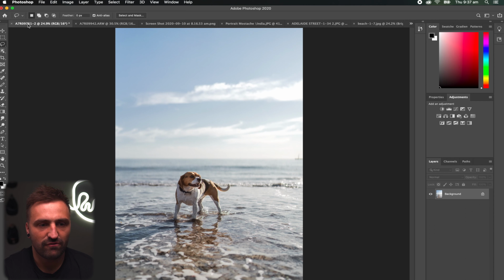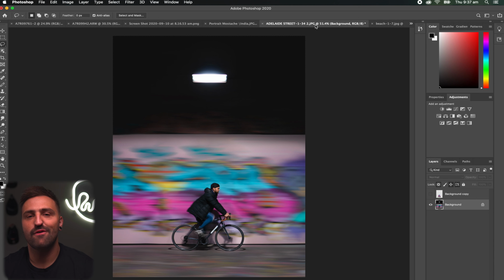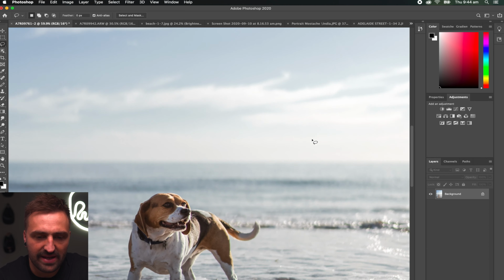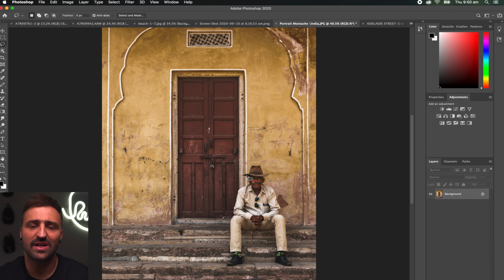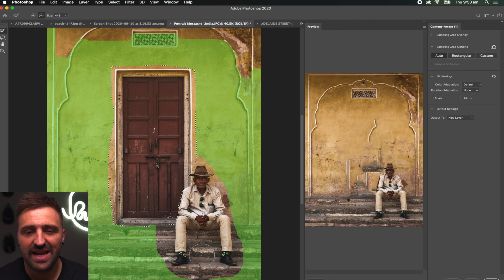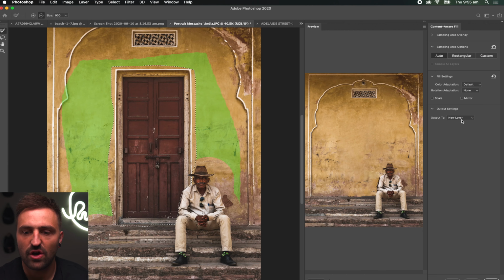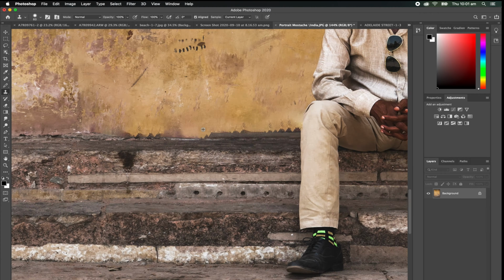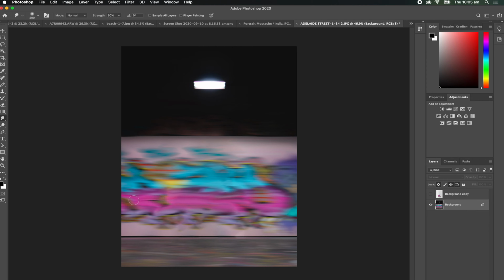How To REMOVE Anything From Your PHOTOS! With Content Aware Fill In Adobe PhotoShop! TUTORIAL!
Sup Gang,

If you're looking to remove some annoying tourists or trash cans from your photos you're in the right place!

Make sure to tag me in any photos you use this in! @jeddobre

PEACE!!

If you would like a rundown of all of thew gear I use..

 (I get a kick back of your purchase which goes back into making more content for you)